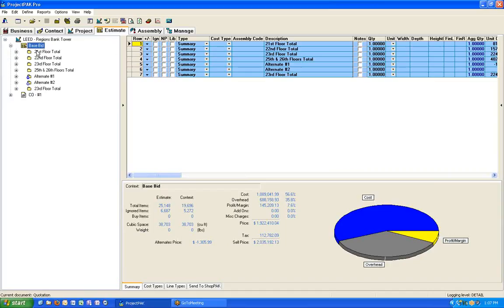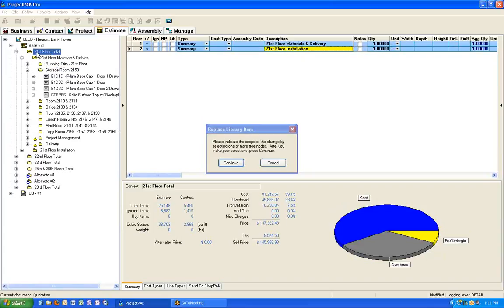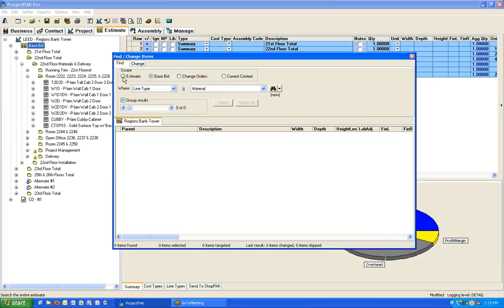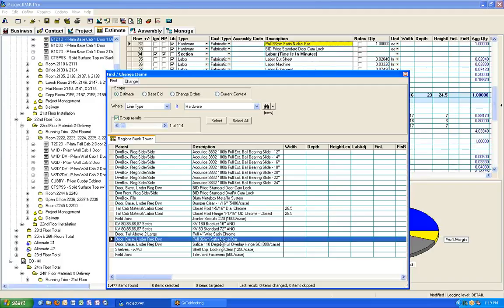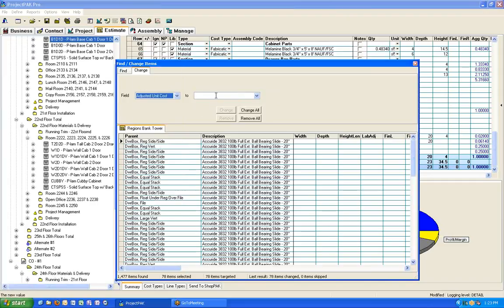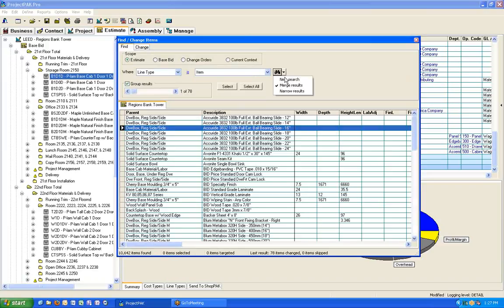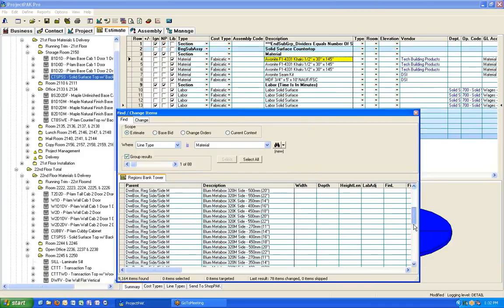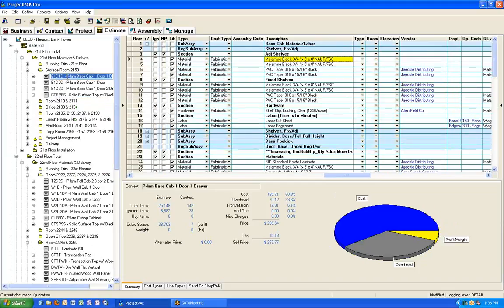ProjectPAK Lunch & Learn Sessions: Editing, Finding, & Changing Estimate Rows